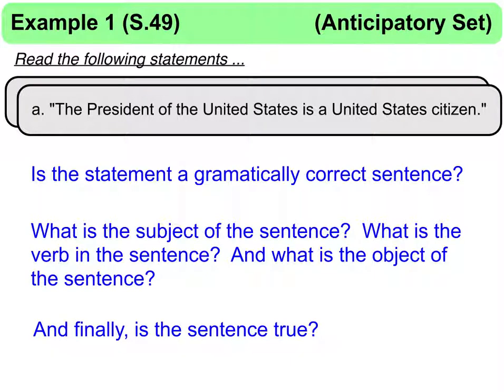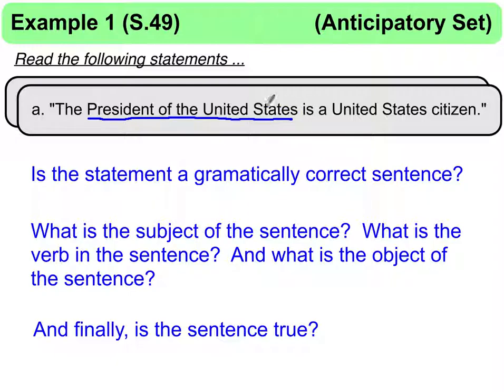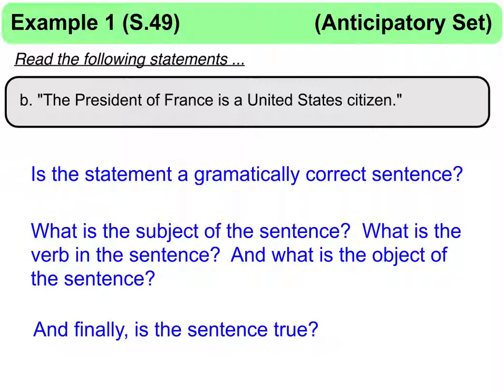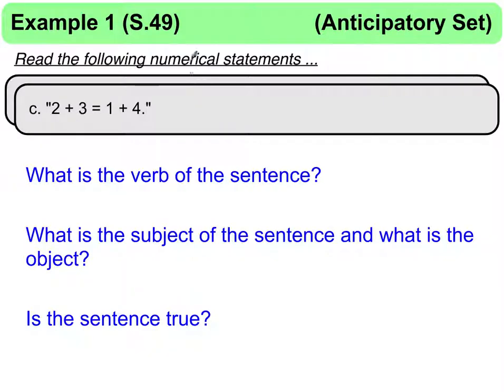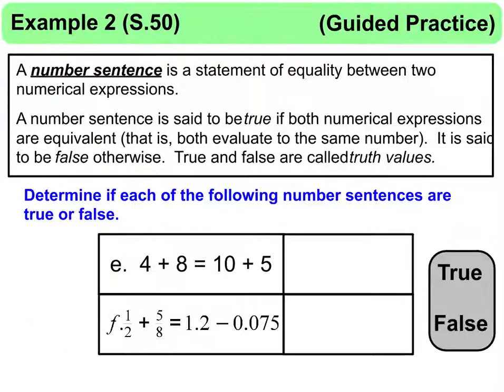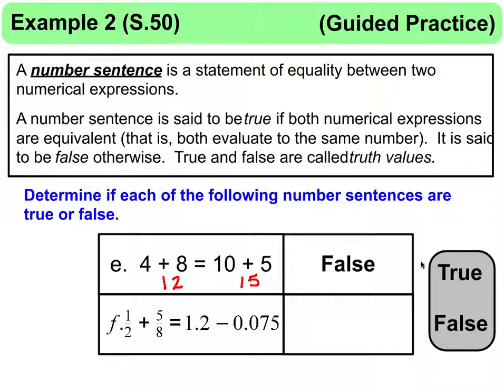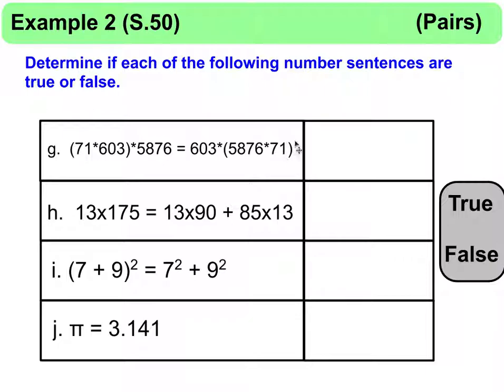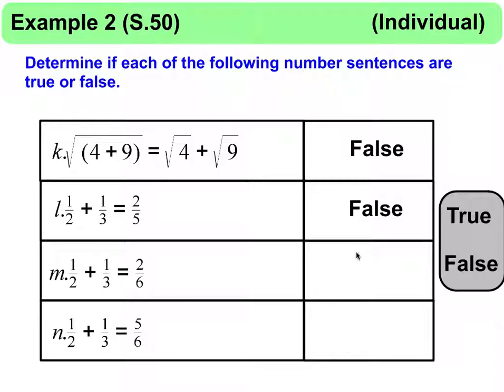M1L10 DHS Algebra Eureka Lesson